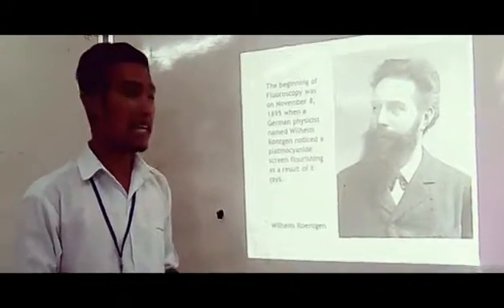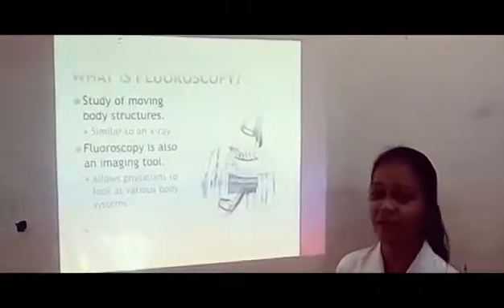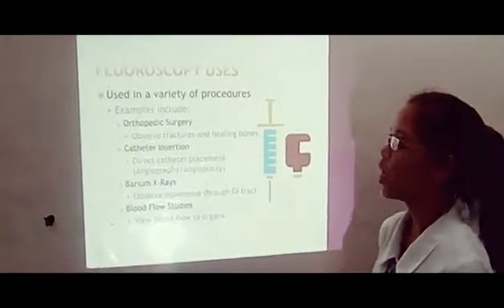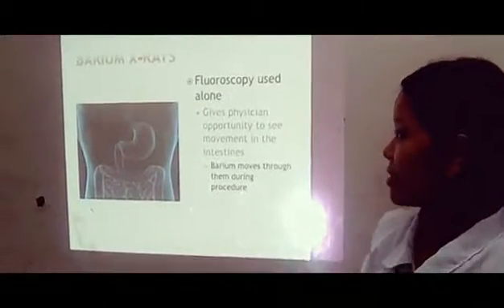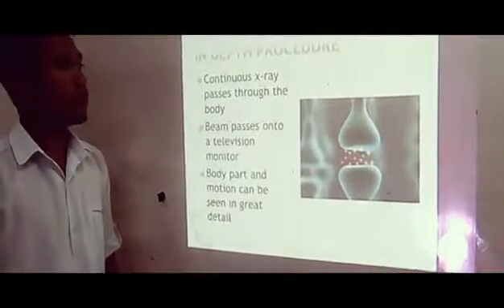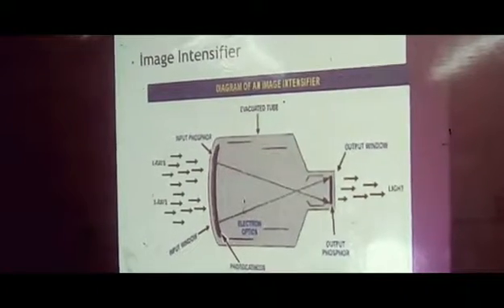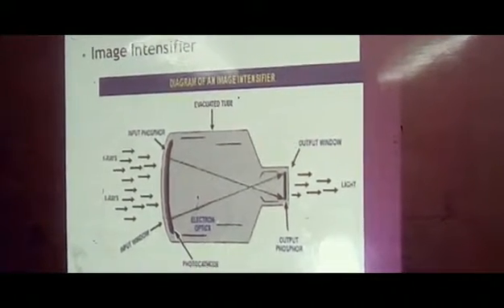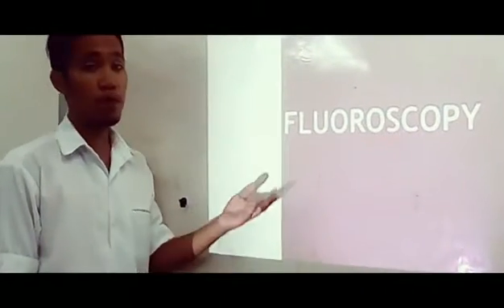Fluoroscopy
ESGP-PA Group 2